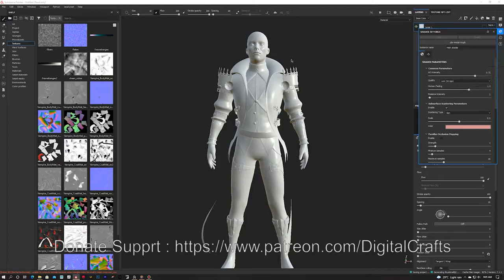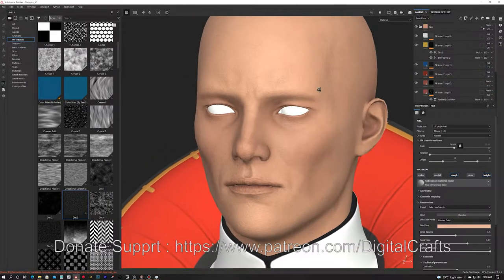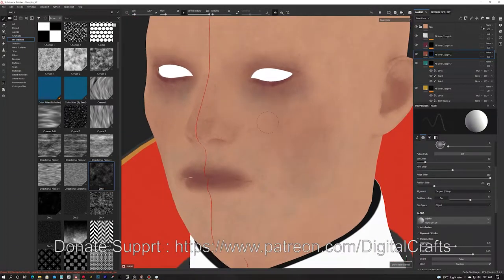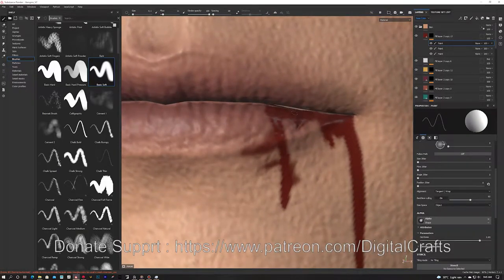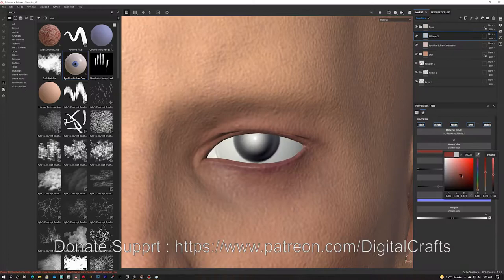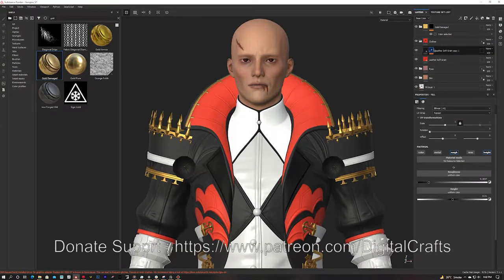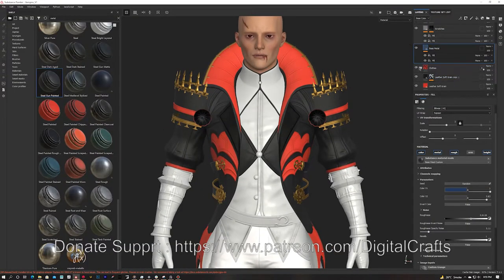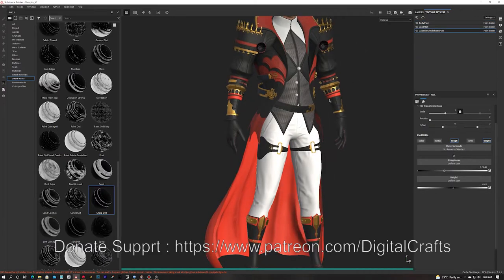Part 5 ( substance painter skin texturing ) : Vampire 3d character in maya zbrush substance painter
Hi, In this tutorial series i cover the complete 3d character creation workflow for games and movies including modeling, sculpting, retopology, texturing, baking, lighting and rendering. For that we will sketch a basic geometry in zbrush, retopology or clean model in maya 2022, baking in marmoset toolbag 4 and texture the 3d character in substance painter. We will work on each and every aspect of the character creation workflow in detail including custom Alpha creation in zbrush, using dynamesh and zremesher, sculpting and detailing the face and body, creating belts, straps and armor for the character, modeling and sculpting hard surface object like armor and gauntlet ,working with zbrush layers and adding noise to model with noise maker, using nanomesh to add detail on the 3d character , creating Hair spline in Xgen, Creating Hair Cards from Xgen splines, making hairs from the hair cards, baking in marmoset toolbag, texturing character in substance painter, optimizing character for games, posing character in zbrush and much more. For now this is just a time lapse but later i will do voice over and add it again.

Tools I am using:
autodesk maya 2022 , pixologic zbrush 2021 ,Allegorithmic Substance Painter 2021, photoshop 2019 and marmoset toolbag 4.